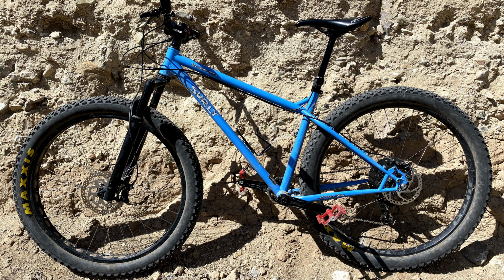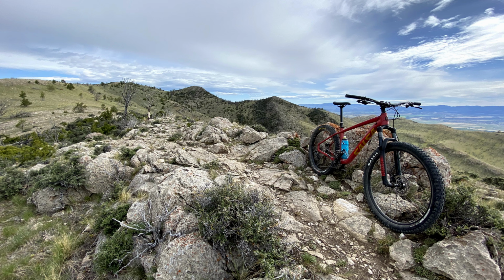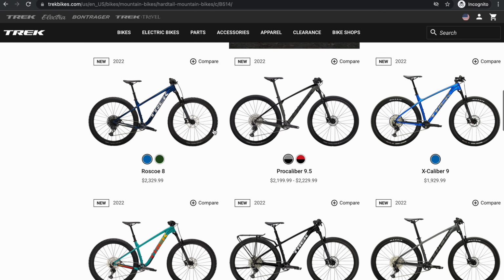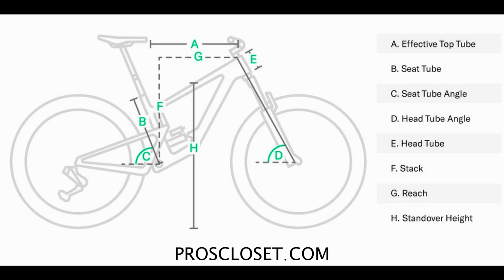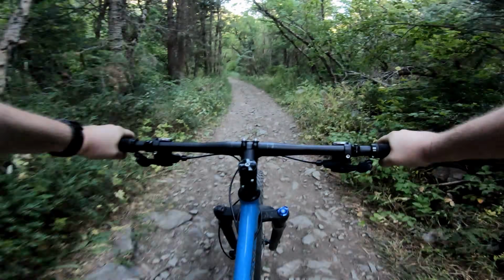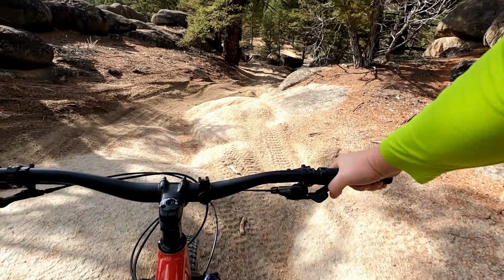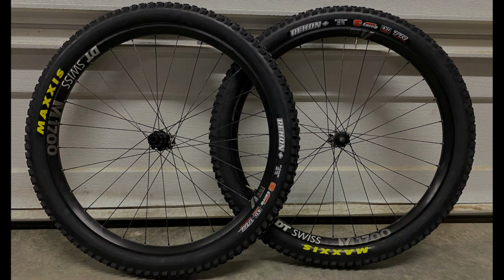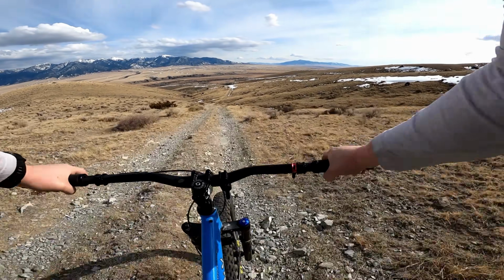Interview: Steve From Hardtail Party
Many people see hardtail mountain bikes as either lightweight machines for serious xc racers or cheap and disposable bikes for those new to the sport. In this video I explain why that's definitely not the case anymore as the hardtail platform has seen a rise in both capability and popularity.

Steve from the channel Hardtail Party also joins me to discuss why hardtail's have been looked down on and how that's changing with the latest generations of bikes. He’s a great rider and definitely knows what he’s talking about, so thanks again to him for taking the time to chat with me.

NOTE: The video looks a little choppy during my call with Steve. I live in a rural area with internet that's far from great, so I couldn't do much about it. The audio worked great though.